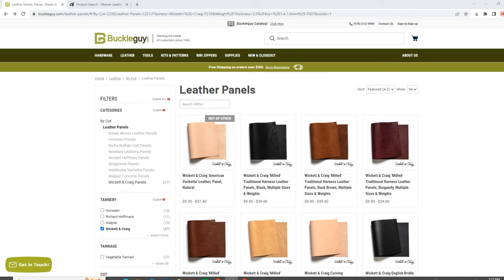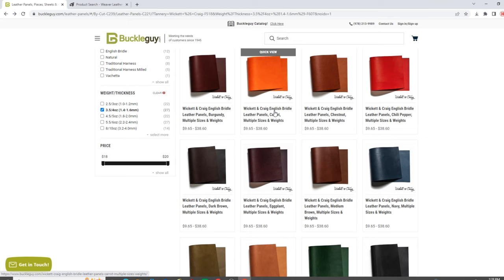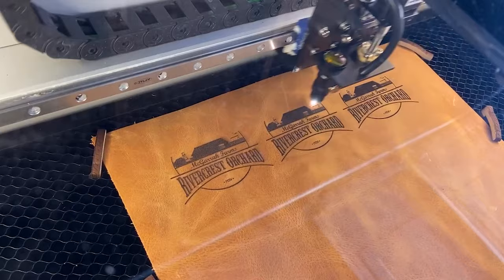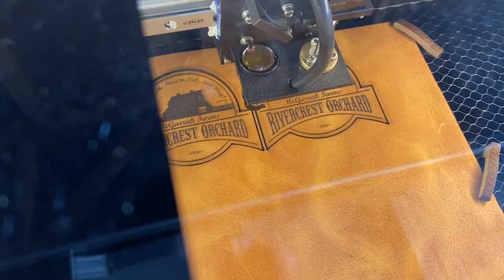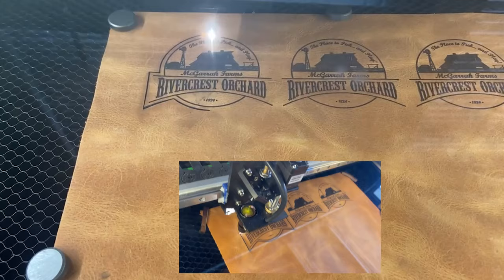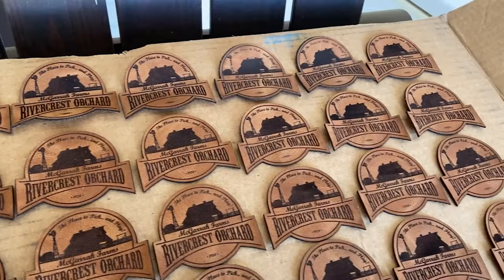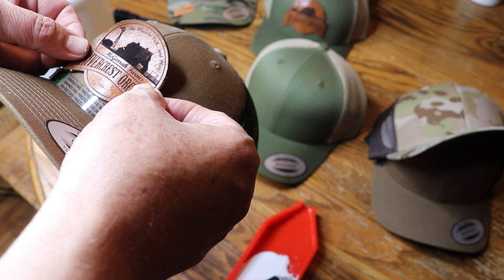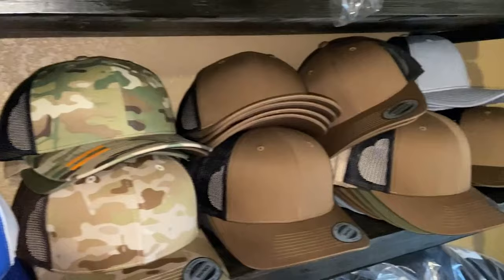Secrets to Making Leather Patch Trucker Hats with a Laser!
In this video, I'm going to take you on a step-by-step tutorial on how I make my leather patch trucker hats!  I share all my secrets and leave no stone unturned!  You will be able to be successful with this laser money making idea!

00:00 Introduction
00:57 Where I buy my leather.
04:22 Sizes and Shapes of Patches
06:50 How to Correctly Set Up a Patch in Illustrator for LightBurn
13:46 Burning A Set of 3 Patches on the CO2
15:52 Speed Test Glowforge Vs Gweike Cloud Pro!
20:39 Patch Preparation and Sealing
22:20 My Hat Suppliers!
26:44 Applying the Patches to the hats!
31:51 Packaging!
32:40 Marketing!
34:07 Final Thoughts

Don't have a laser?  Let me make you a custom leather patch hat!

Hat Suppliers
Wordans (Yupoong 6606 Trucker Hats)

S&S Activewear
Richardson 112 and Yupoong 6606 Trucker hats

Leather Suppliers
Buckleguy

Weaver Leather Supply
RedRock Waxy Pull-Up Leather

Fiebings Leathercrafter's Cement
Small Bottle
Gallon Bottle

Fiebings Resolene

Master Airbrush

11x14 Shirt Bags

Sili Glue Brush

Sili Glue Roller

Titebond Quick and Thick

Airbrush Compressor
Spraygunner.com